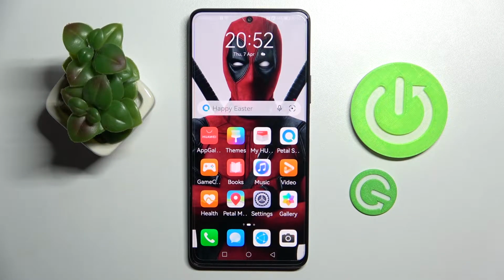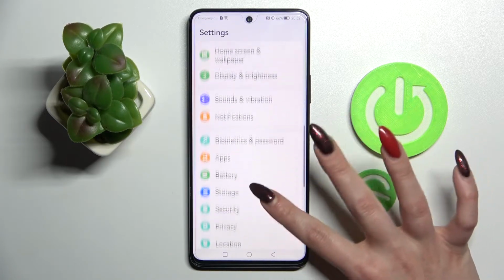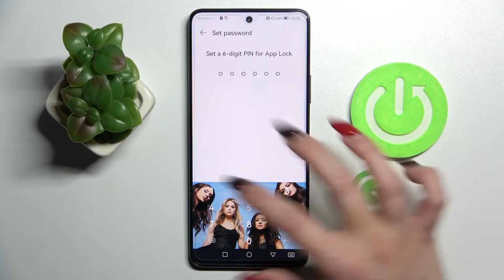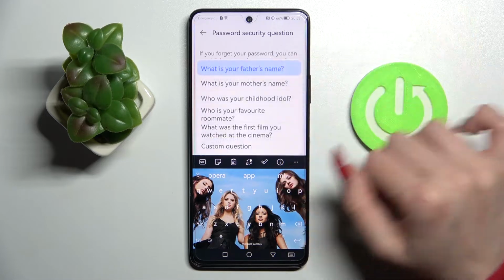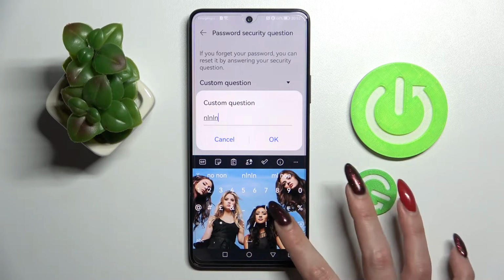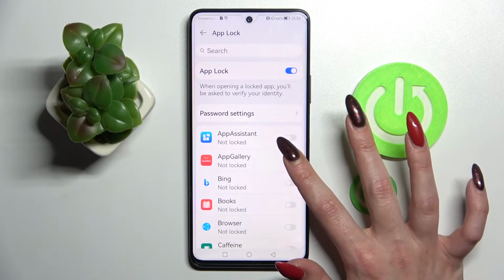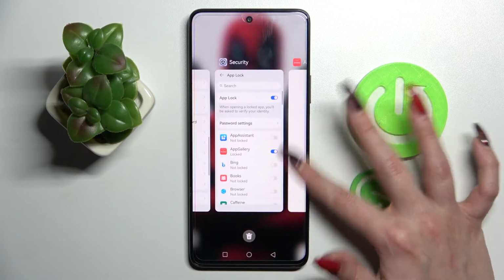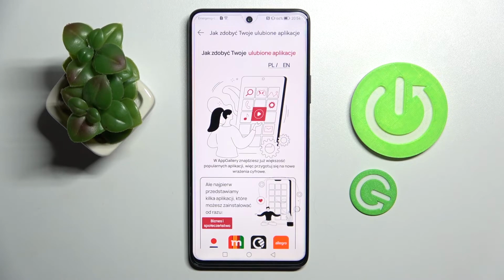How to Lock Apps with App Lock on Huawei Nova 9 SE / Lock apps with password on Huawei Nova 9 SE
In this video tutorial, our Expert will show and tell you how to add app lock feature on your Huawei Nova 9 SE to keep your information more private.

How to set up app lock in Huawei Nova 9 SE? How to lock apps on Huawei Nova 9 SE? How to add password on Huawei Nova 9 SE? How to add pattern in Huawei Nova 9 SE? How to set up app lock on Huawei Nova 9 SE?